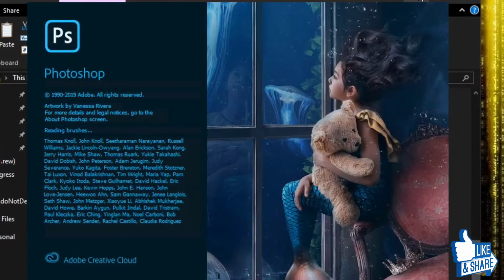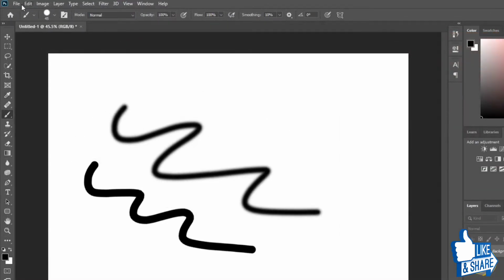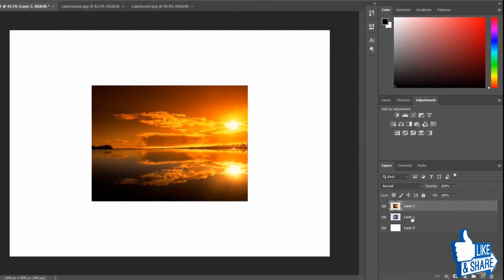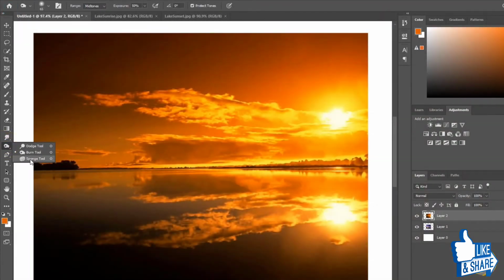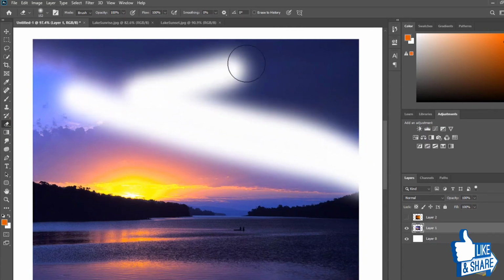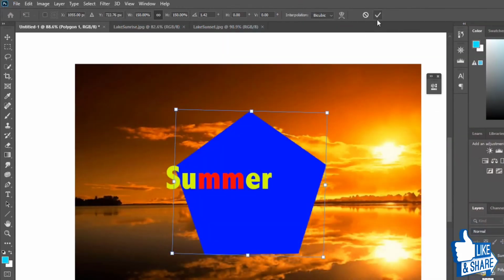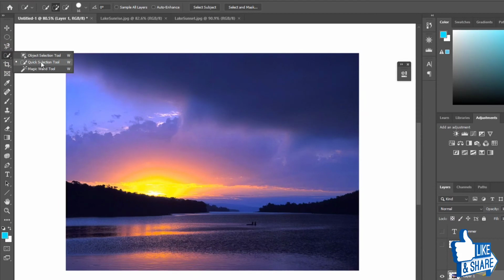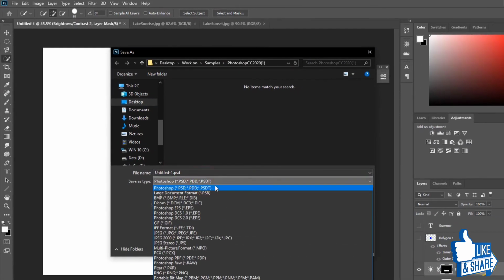Adobe Photoshop Cc Tutorial/Haseeb Ahmad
My name is Haseeb Ahmad.In this vedio I teach us about best Picture editing software Adobe premiere pro Adobe premiere pro is a best software in the word. I this software we can make our life movements make fun by using the Hollywood and Bollywood movies effects.
fast service.
join my team to learn
* Graphics Designing
* Vedio Editing
*Adobe Illustrator
*Adobe premiere pro
* SEO
@Download free Cdr Files
join us on
@ what's app
@ Face book page Haseeb GRAPHICS

chhaseeb3022
Thankyou.